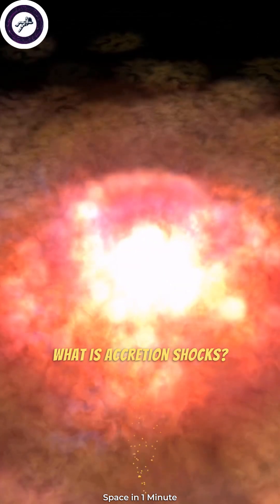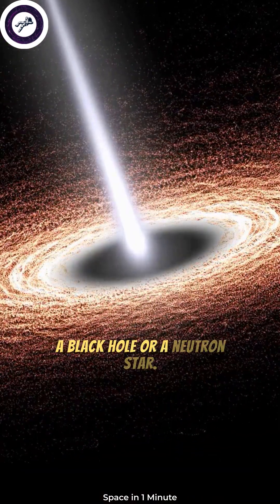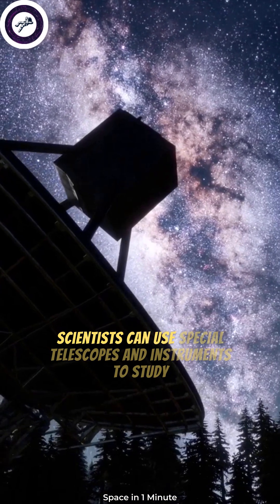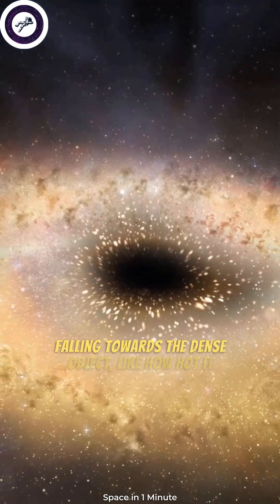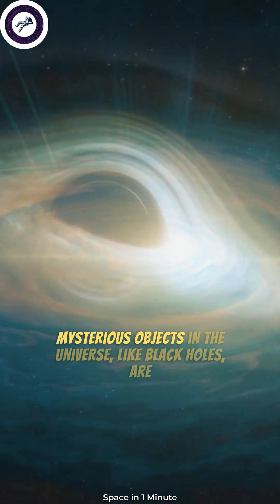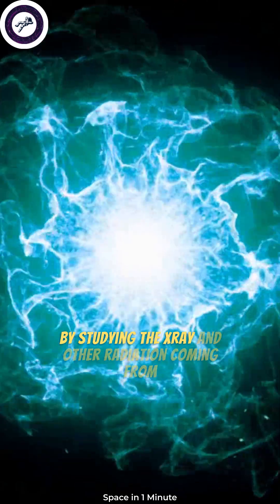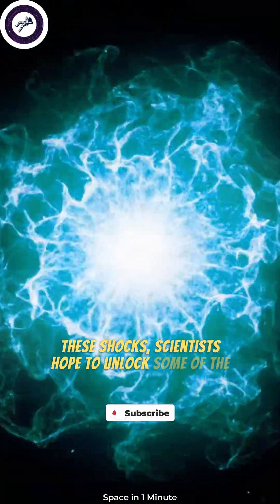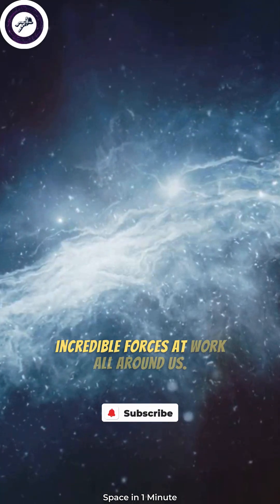What is Accretion Shocks?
Accretion shocks happen when material, like gas, falls towards a very dense object, like a black hole or a neutron star. As the material gets closer to the object, it starts to move faster and faster, creating a lot of heat and pressure. This heat and pressure causes a shock wave that can be seen as X-rays and other forms of high-energy radiation. Scientists can use special telescopes and instruments to study these shock waves and learn more about the material falling towards the dense object, like how hot it is and how fast it's moving.

These accretion shocks are important because they can help us understand how some of the biggest and most mysterious objects in the universe, like black holes, are formed and how they grow over time. By studying the X-rays and other radiation coming from these shocks, scientists hope to unlock some of the secrets of the universe and learn more about the incredible forces at work all around us.